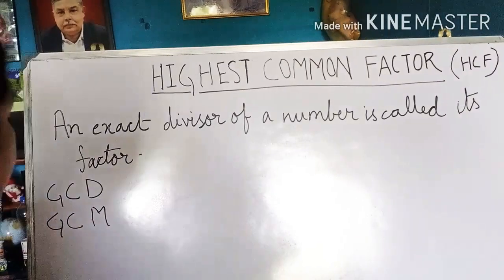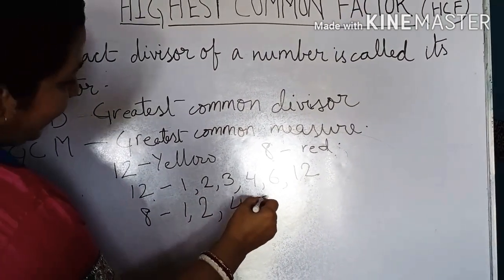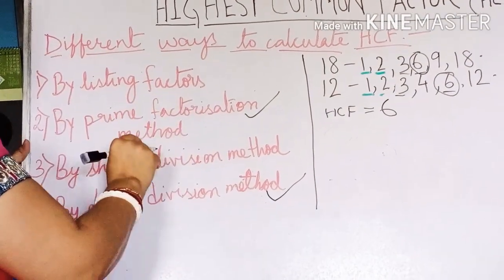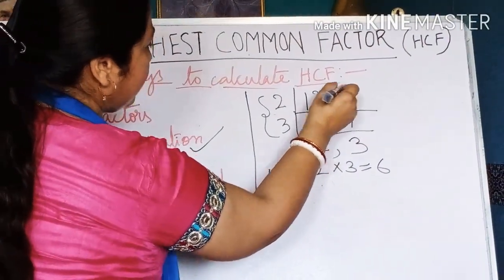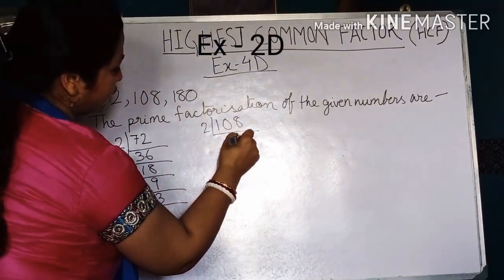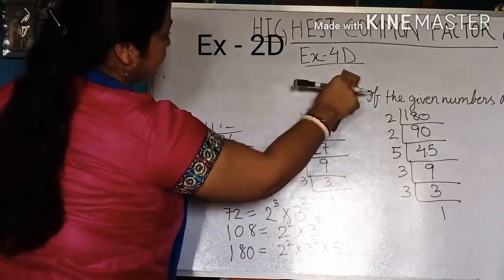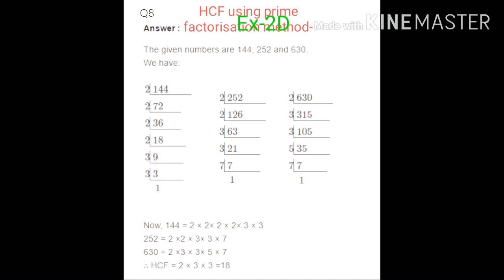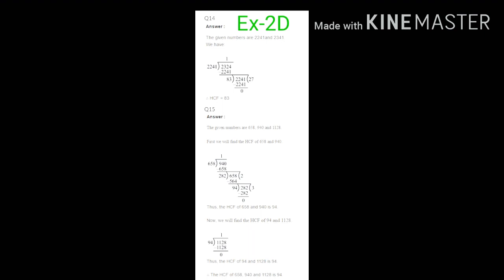hcf Highest common factor (HCF)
Chapter 2 Ex-2D